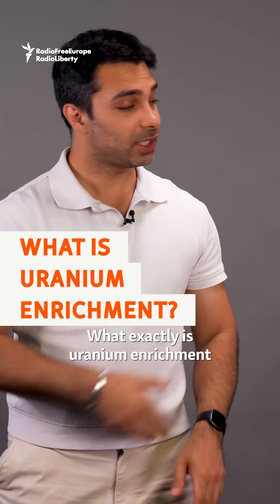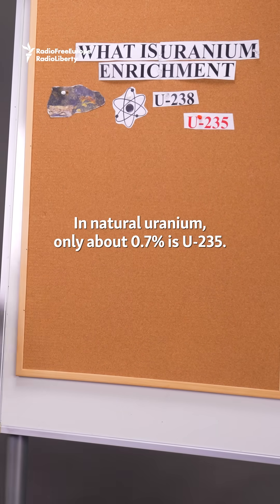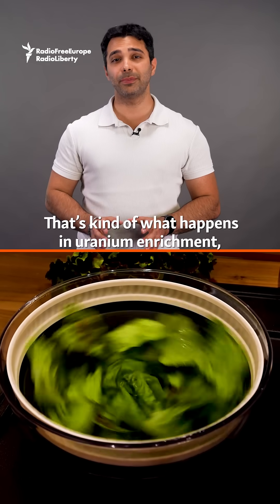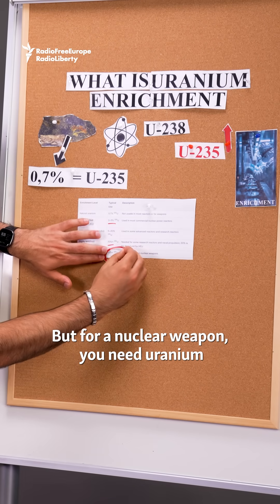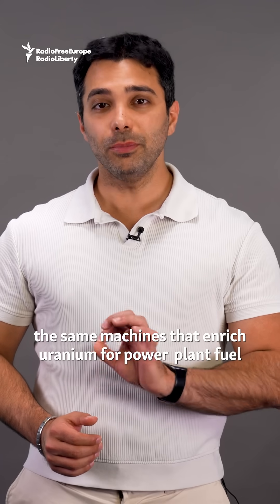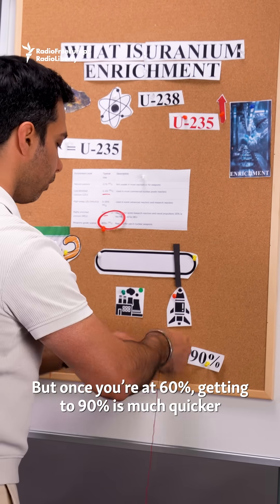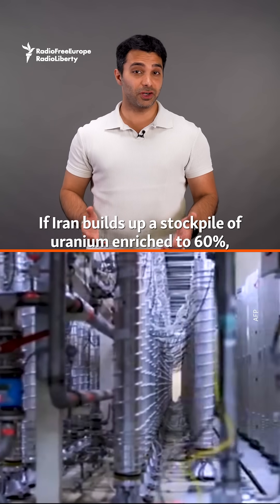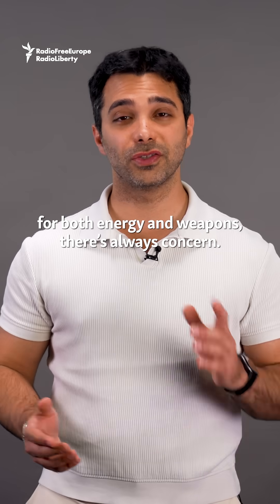How Close Is Iran To A Nuclear Bomb?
Is Iran on the brink of building a nuclear bomb? In this explainer, we break down what uranium enrichment really means and why Iran’s stockpile of uranium enriched to 60% U-235 has the world watching closely.

How does uranium go from natural ore to weapons-grade material? What does “60% enriched uranium” actually mean and why is the jump from 60% to 90% so significant in nuclear science?

Iran insists its nuclear program is peaceful — but with over 400kg of 60% enriched uranium, how far is it from weapons-grade?